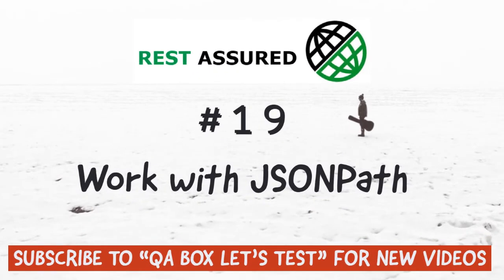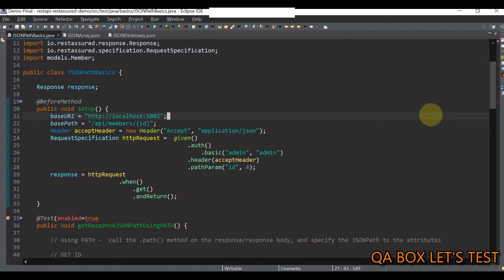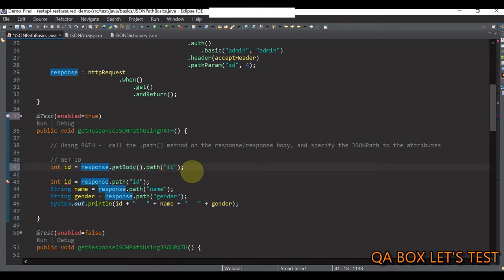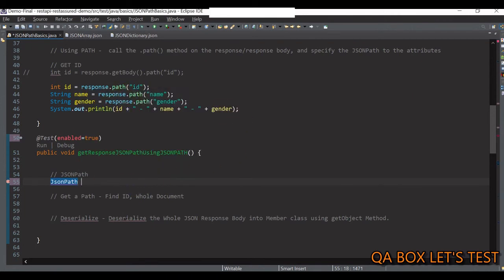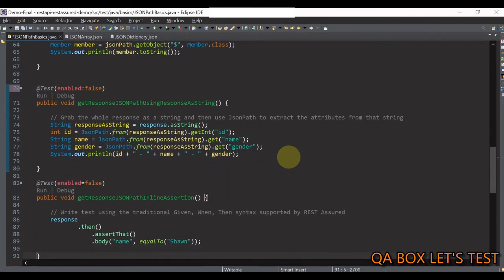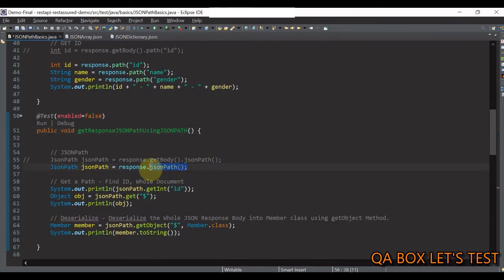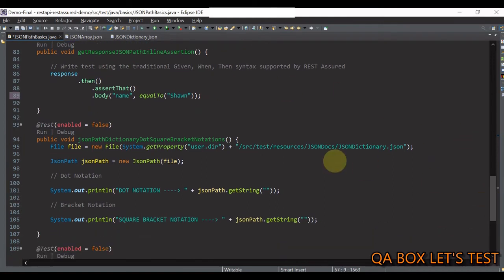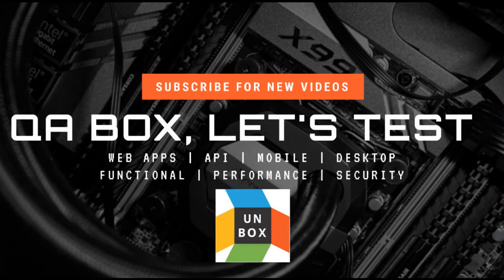Part 19 - Rest Assured - JSONPath - JSON,JSONPATH & FROM METHODS,INLINE JSONPath assertion,Notations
In this video I've shown

1. 4 different methods which allow us to work with JSONPath in Rest Assured and
2. Usage of DOT and Square Bracket notations to access specific nodes both in JSON Dictionaries and Arrays.

Rest API Setup (Sample Rest API developed for practice purpose) - GitHub